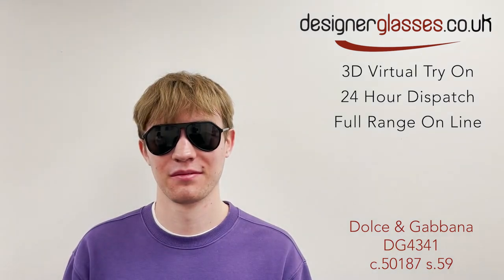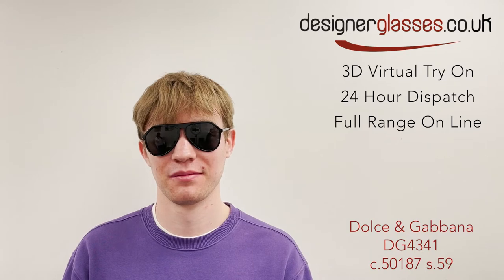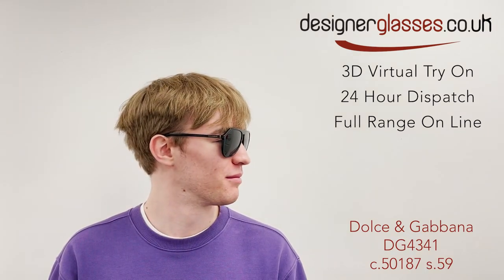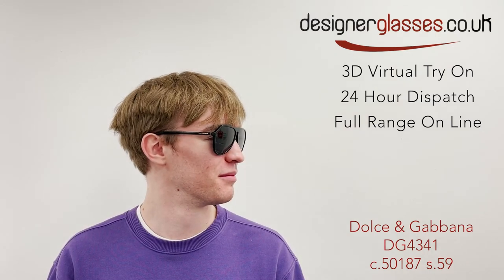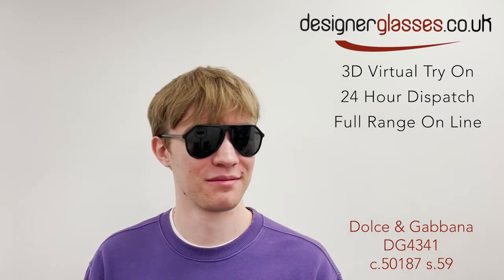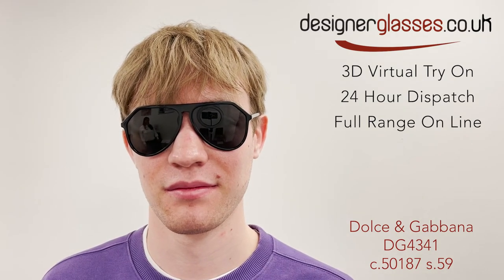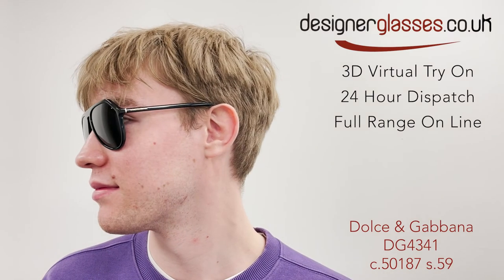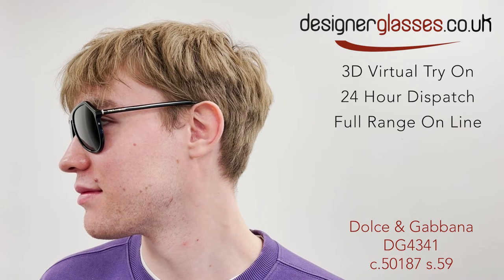Dolce & Gabbana DG4341 sunglasses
The Dolce and Gabbana DG4341 is a gents angular aviator sunglasses frame made from durable plastic acetate with a heavy single brow and tubular temples
These retro inspired sunglasses would be quite at home in a Piazza of an Italian town in the eighties on a hot summers day.
The large 59 eye size gives full UV protection from the bright sun.
The brand is embossed on the temple sides to show the quality from where they came.